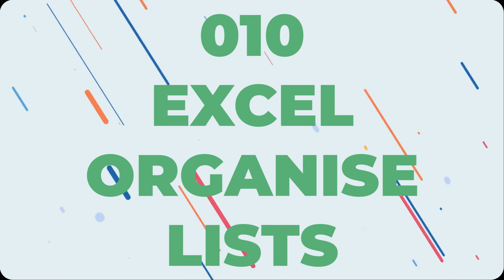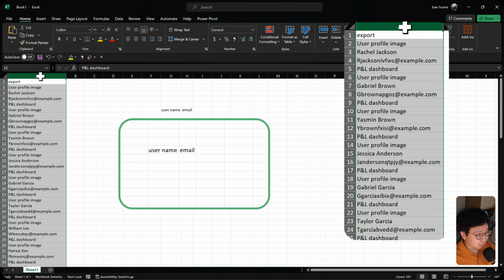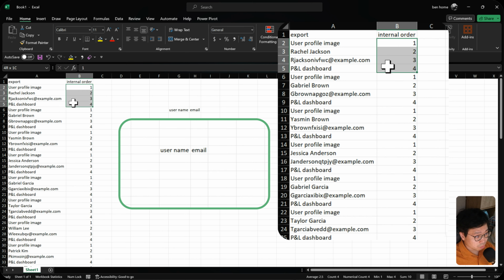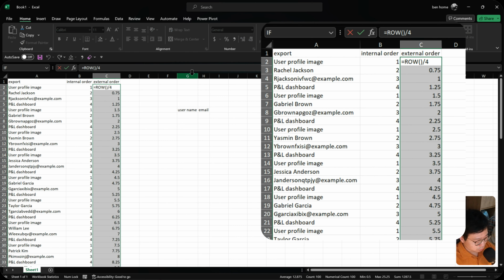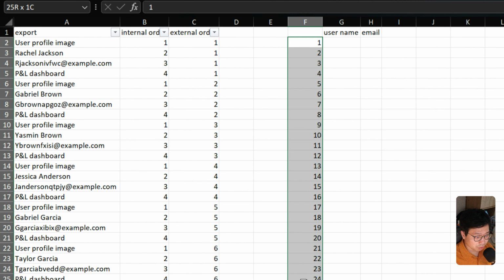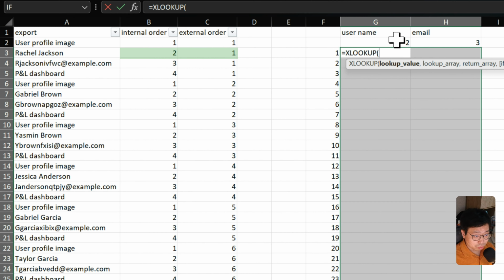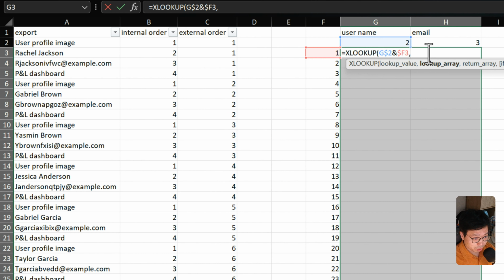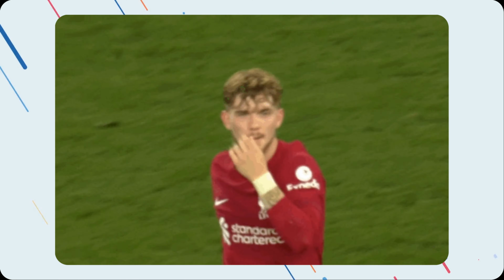Master Excel Organization: Learn to Use XLOOKUP for Lists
Organizing and Extracting Data in Excel: Using Excel Database

In this tutorial, we explore a simple method to organize and extract specific data from an Excel sheet. The scenario involves an Excel list with repeated patterns of information in groups of four. We utilized Excel's handle, flash-fill, division, and Xlookup functions to help us automatically sort and identify the required information without having to manually sort through the entire database. This lesson is perfect for those seeking to enhance their Excel skills for more efficient data management.

00:00 Introduction and Overview
00:09 Understanding the Excel Database
00:13 Organizing Data in Excel
00:22 Identifying Patterns in Data
00:50 Extracting Relevant Information
01:31 Addressing Data Order
02:22 Creating Internal and External Orders
03:05 Using Division and Round Function
03:49 Extracting Usernames and Email Addresses
04:37 Using X Lookup Function
05:10 Locking Rows and Columns
06:00 Finalizing Data Extraction
07:01 Conclusion and Sign Off